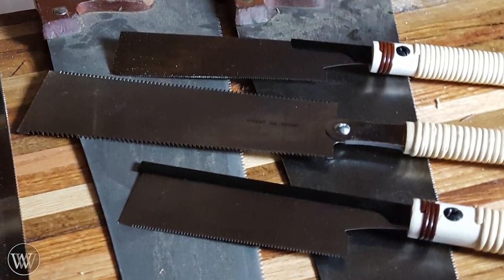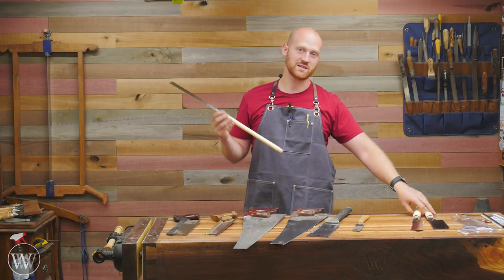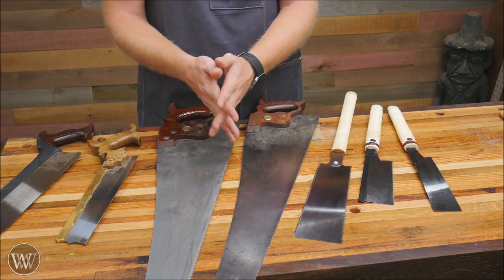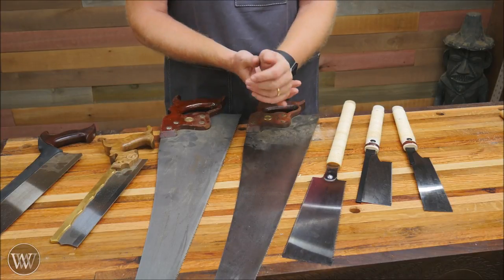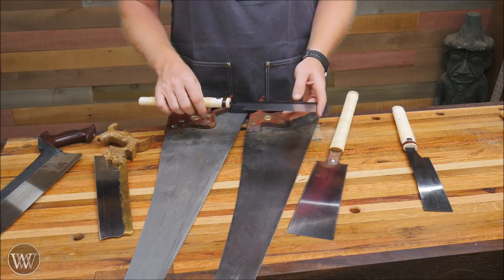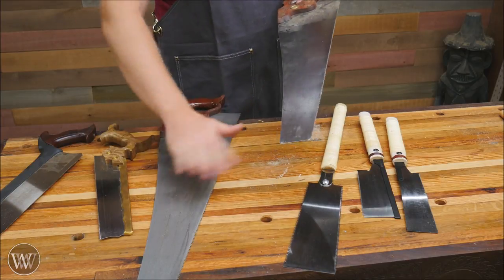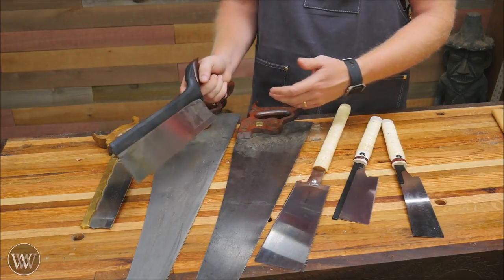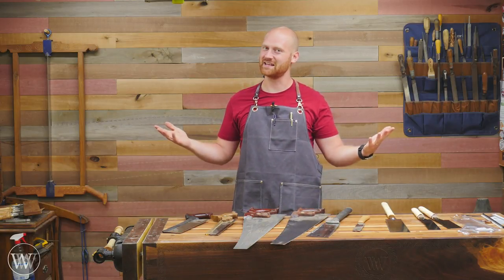Japanese Saws Vs. Western Saws | Which Is better for Hand Tool Woodworking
Japanese Saws Vs. Western Saws I am often asked why I use Western saws and not Japanese saws. and the honest answer is I prefer to get decent at using one before learning the other. now the time has come to take on the Japanese saw. I found these that are high quality but at a fraction of the price really well made. so here are some of the differences and comparisons so you can choose which is right for you. In this Review, I look at Japanese woodworking hand tools. what is different in the grip, blade, and teeth.

---Japanese Saws---
6 inch Dozuki (Dovetail)
9-1/2" Ryoba ( Double Edge )
7 inch Flush Cut

The Dragon Reborn (7 out of 10)

Chris Hertzog -
Kyle Prince -
Tim Hampton -
Jeffrey Hall -